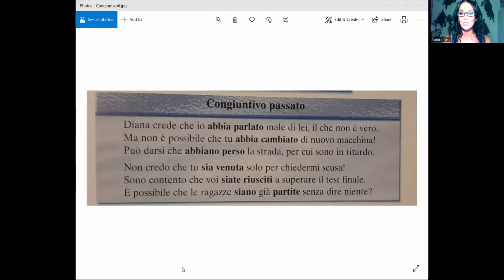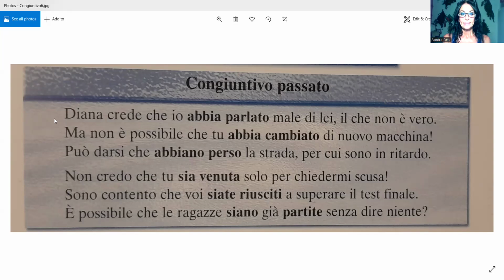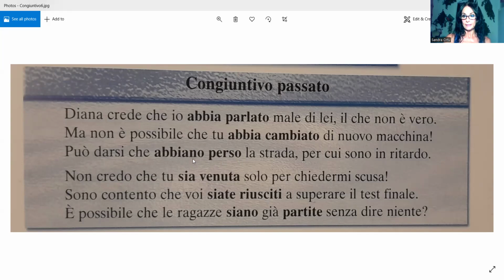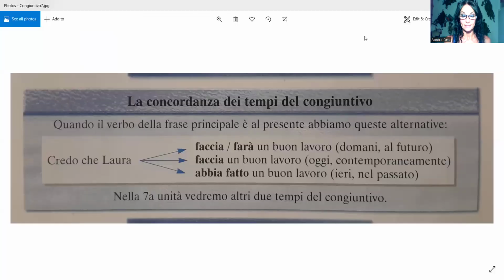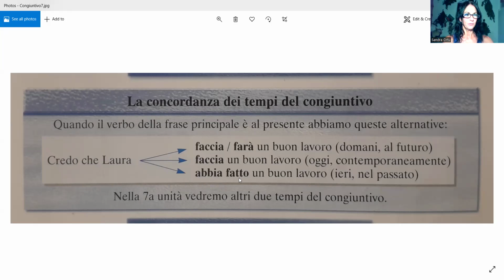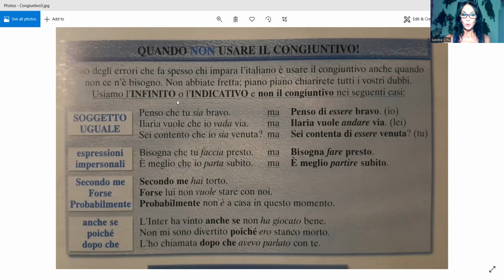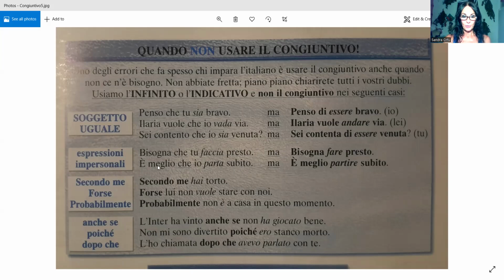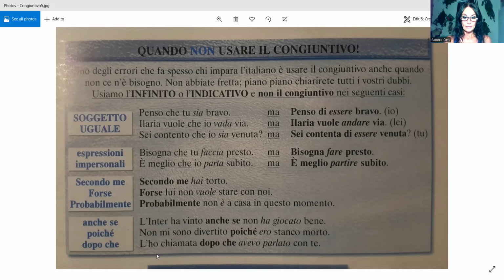LEARN ITALIAN Congiuntivo Part 2 - Congiuntivo Passato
HOW TO USE SUBJUNCTIF IN ITALIAN
INTERMEDIATE AND ADVANCED LEVELS - EVERYONE WELCOME